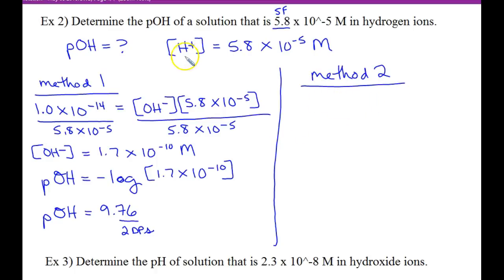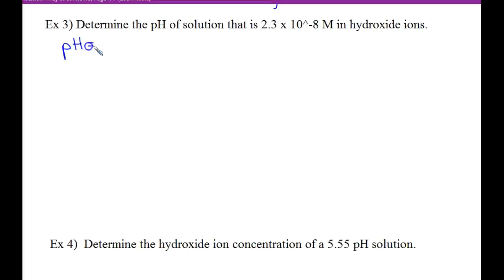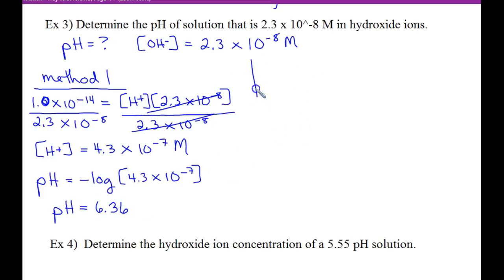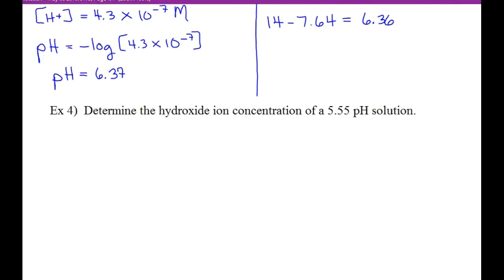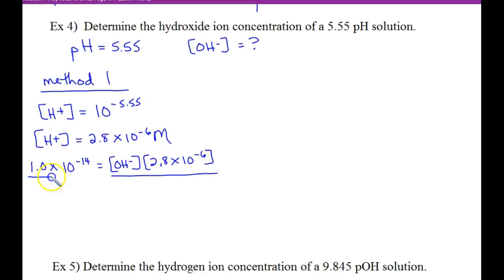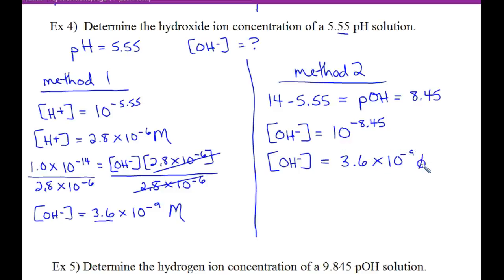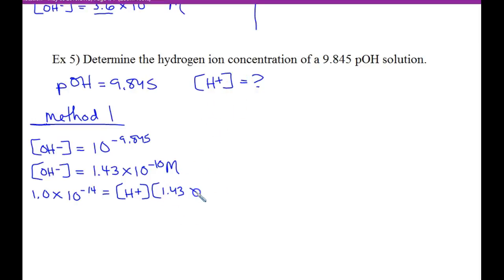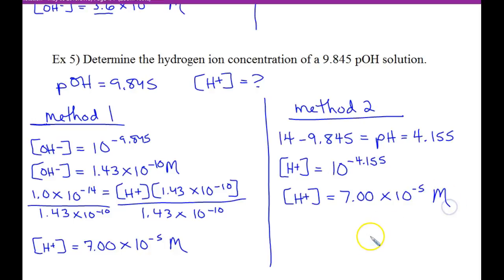Simple acid-base calculations